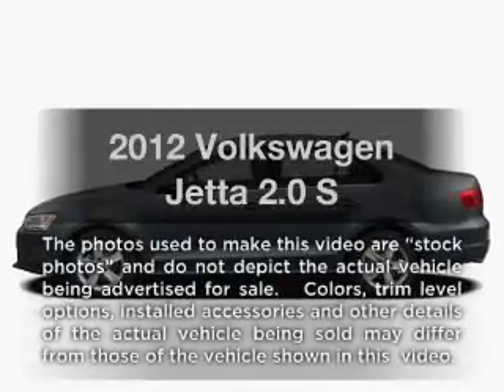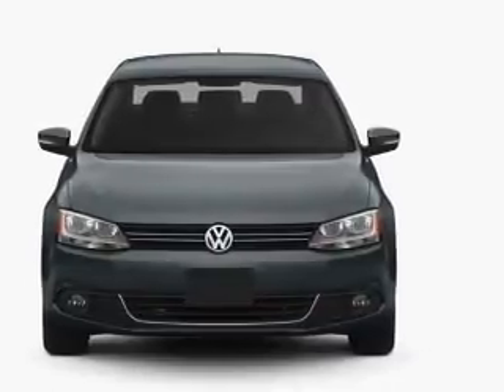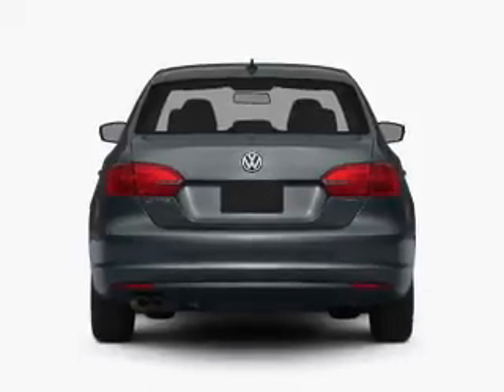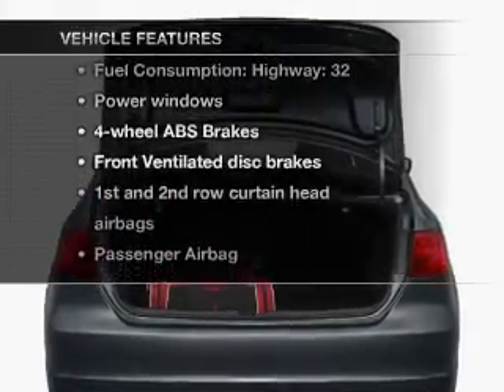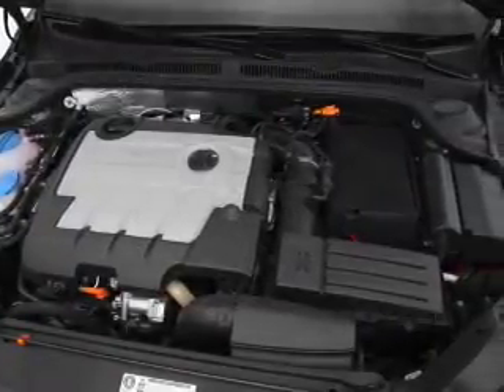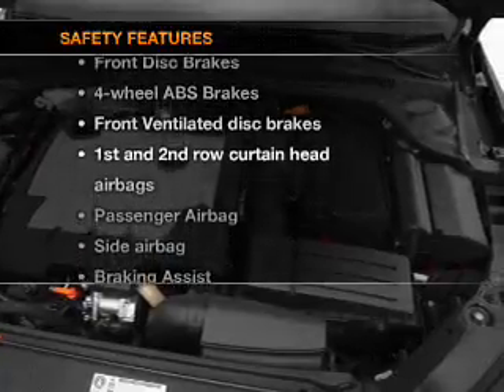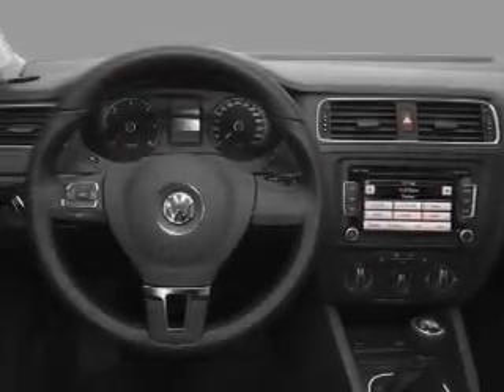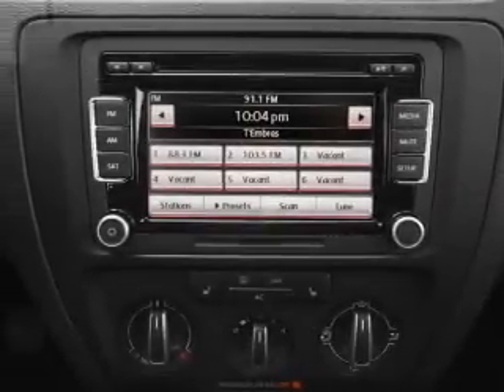2012 Volkswagen Jetta - HOUSTON TX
Year: 2012
Make: Volkswagen
Model: Jetta
Trim: 2.0 S
Engine: 2.0 liter inline 4 cylinder 8 valve
Transmission: 6-Speed Automatic
Color: Tornado Red
Mileage:
Address:
17109 KATY FREEWAY